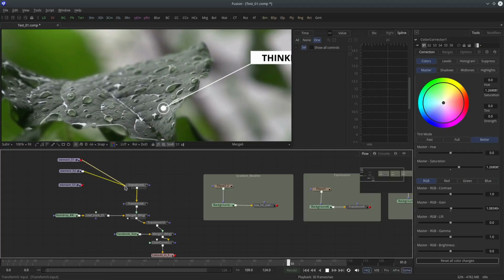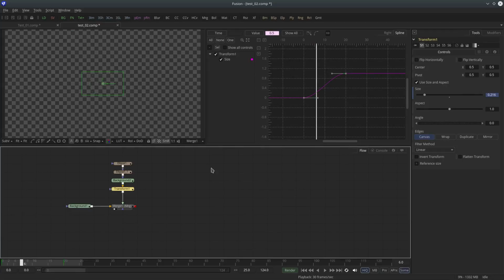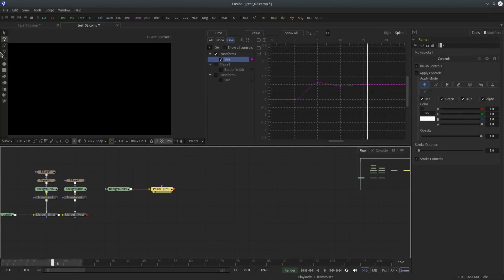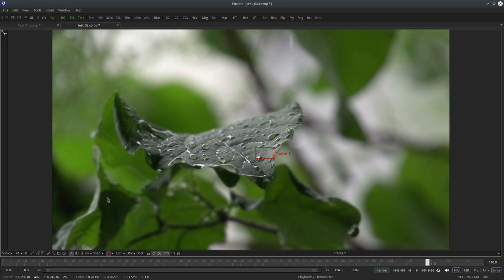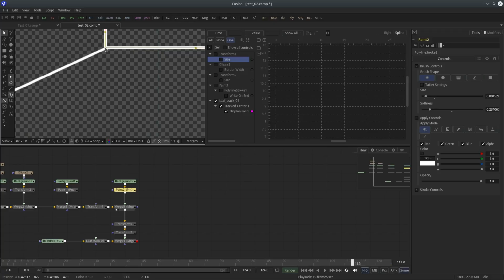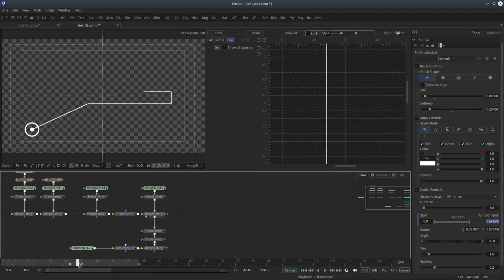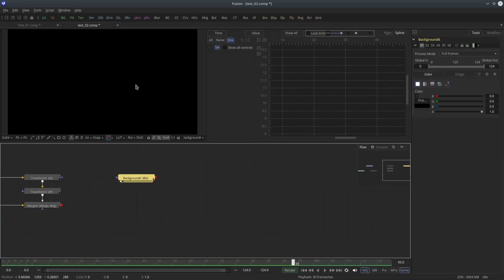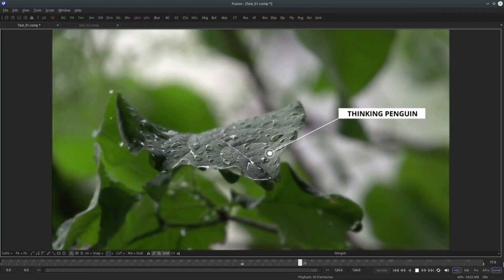Callouts in Fusion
Learn how to create callouts in blackmagic fusion.
I've also talked about how to create stroke animations, ease in/ease out curve functions and simple tracking.